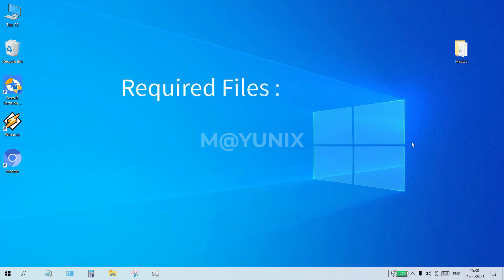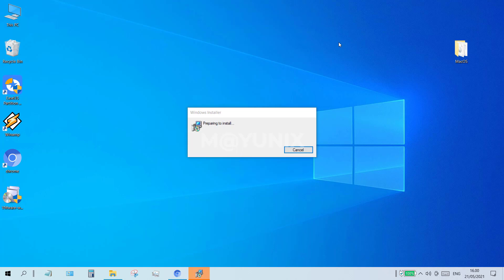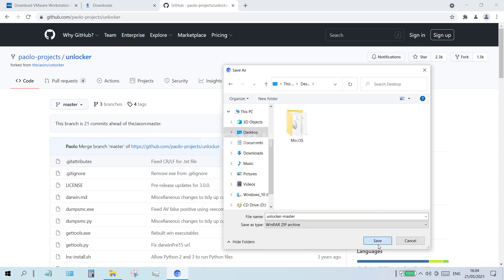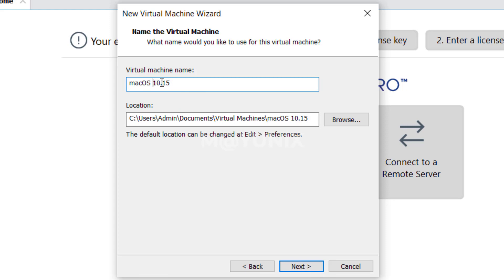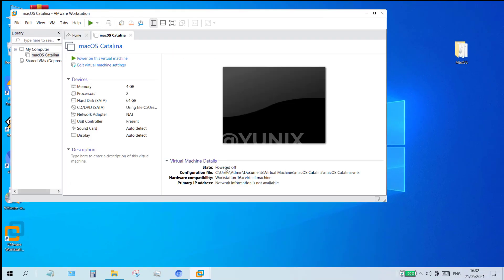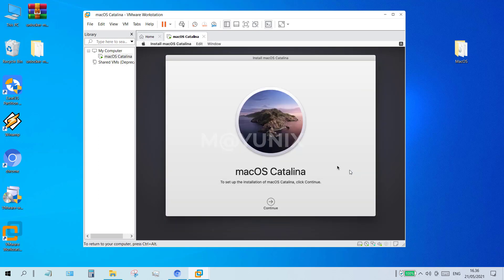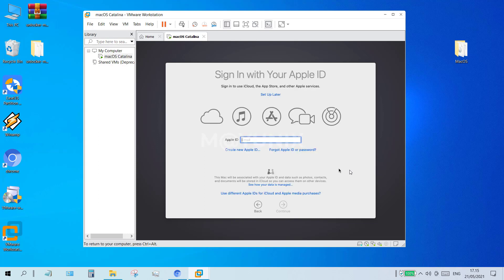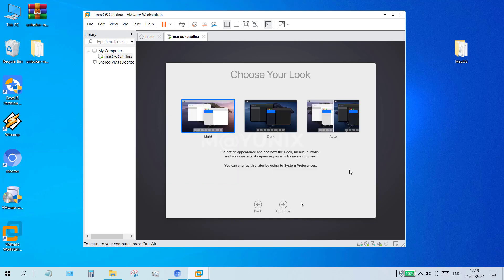How to Install macOS Catalina on VMware Workstation 16 Windows 10 2021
in this video I will show you how to install macOS catalina on VMware Workstation 16 Pro on Windows 10.